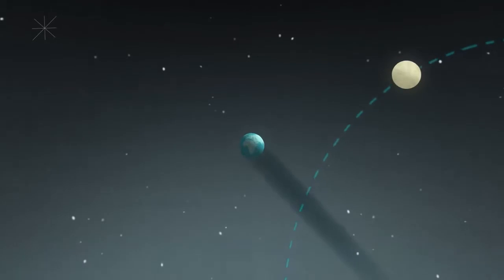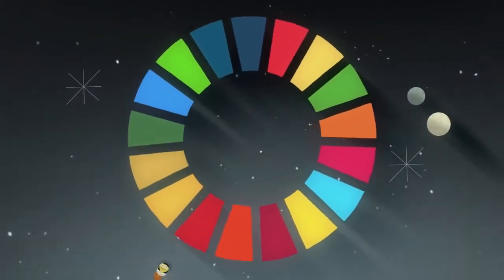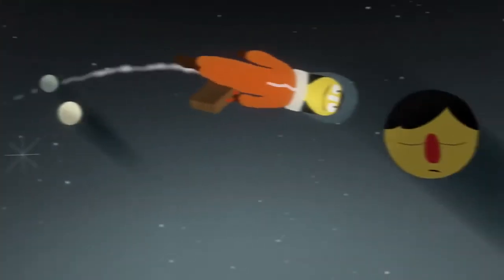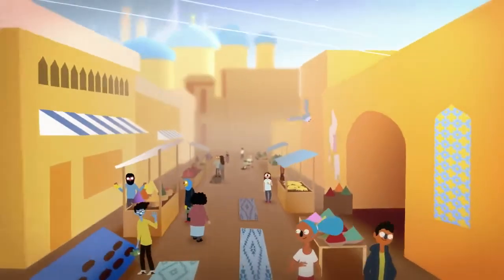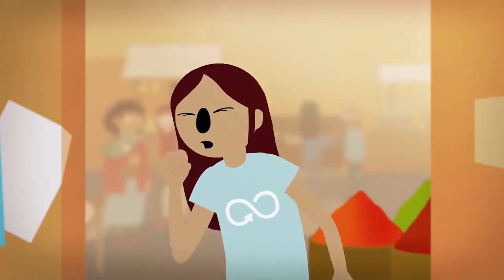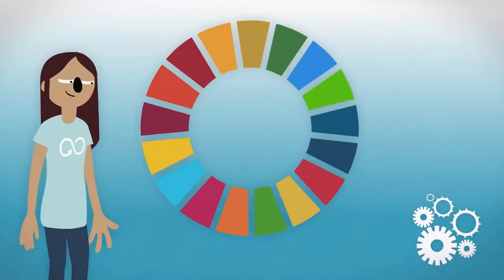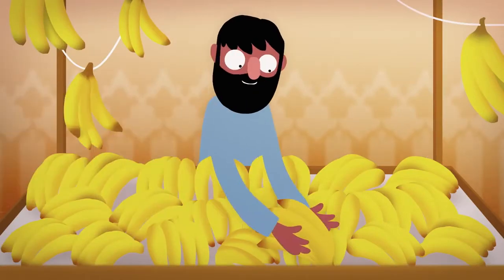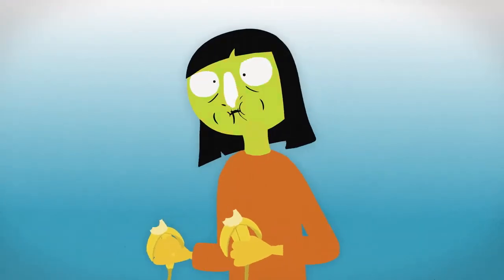Explore Global Goals Solutions Elif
For use with Trailblazer Maker Challenge Lesson 1.2